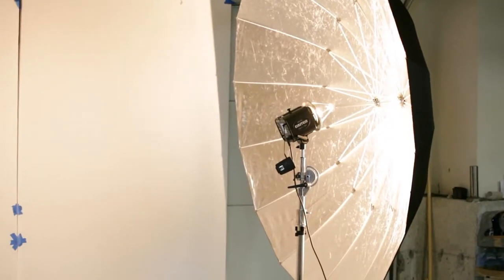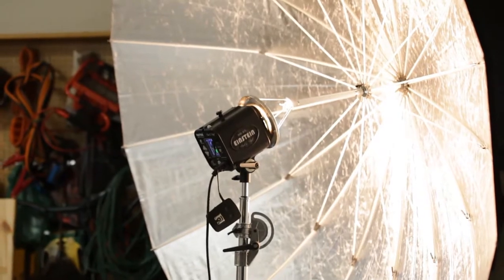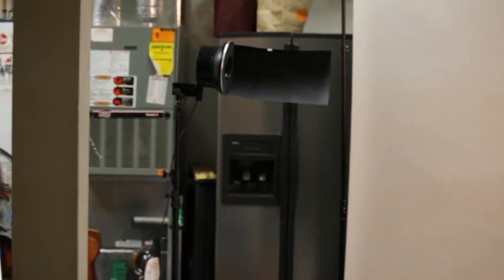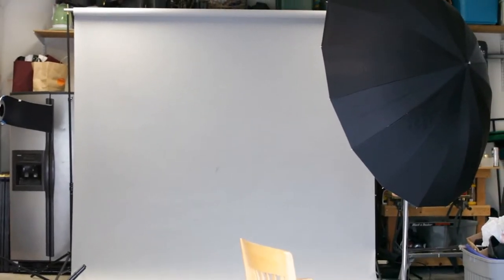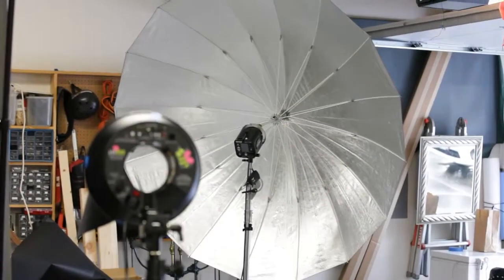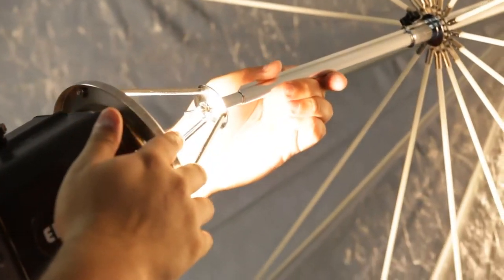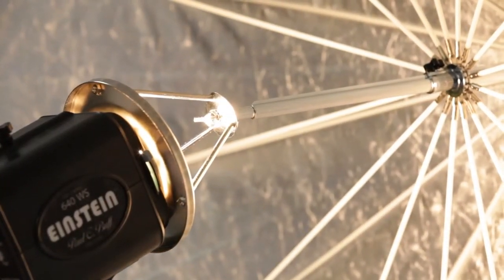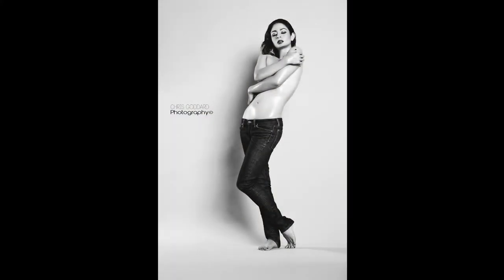BTS with Grace in studio and small review of the 86" PCB soft silver PLM